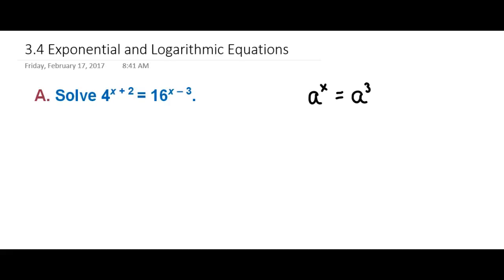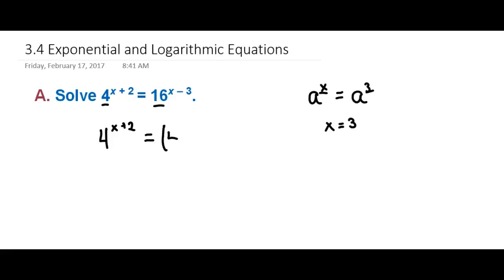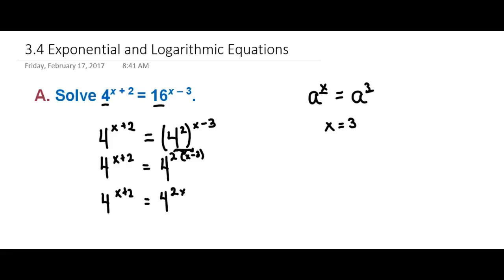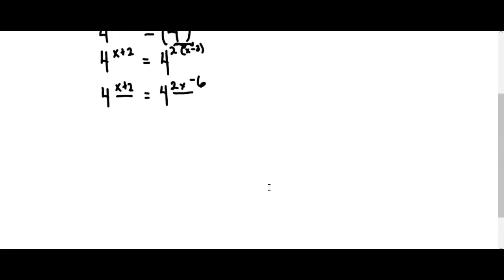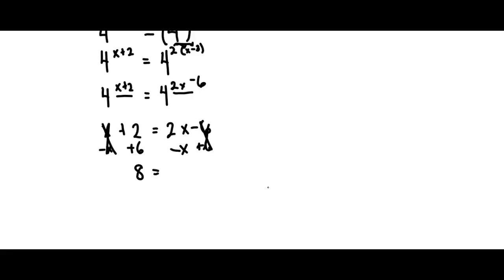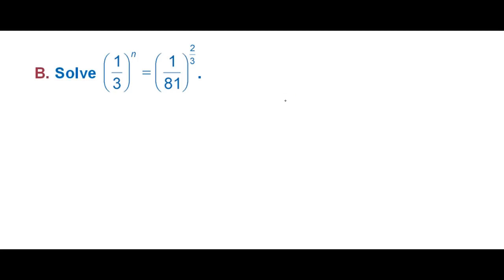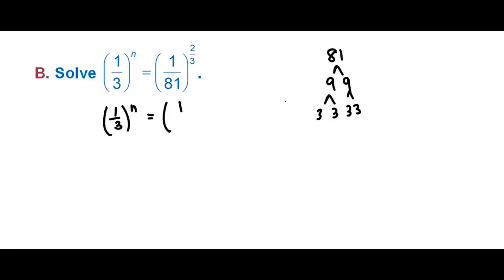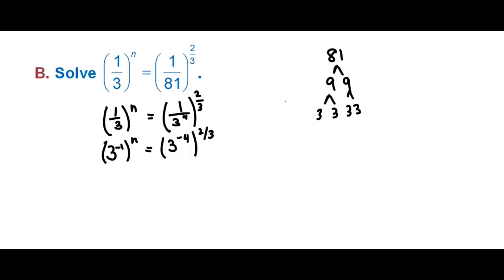Precalculus 3.4.1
Solve Exponential Equations Using One-to-one Property